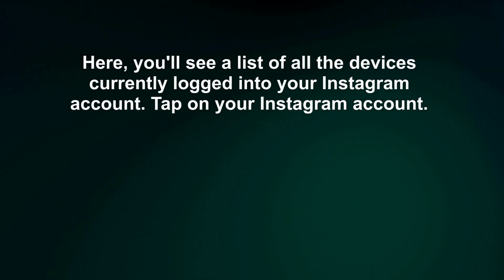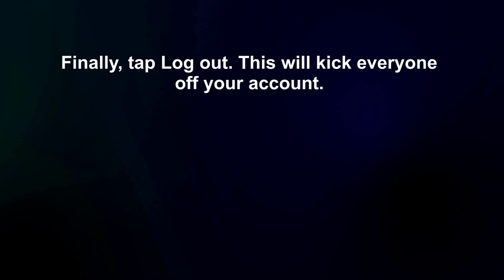Stop Sharing Accounts On Instagram - NEW! Step by Step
Stop Sharing Accounts On Instagram Secure your Instagram account by understanding how to stop unauthorized account sharing, changing passwords, reviewing authorized devices, and implementing two-factor authentication for enhanced protection.

00:00 Intro
00:05 Open Instagram app
00:10 Tap on the three horizontal lines
00:15 Go to Settings and Privacy
00:20 Access Accounts Center
00:25 Select Password and Security
00:30 Tap on "Where you're logged in"
00:35 View logged-in devices
00:40 Select devices to log out
00:45 Confirm log out
00:50 Change password for extra security